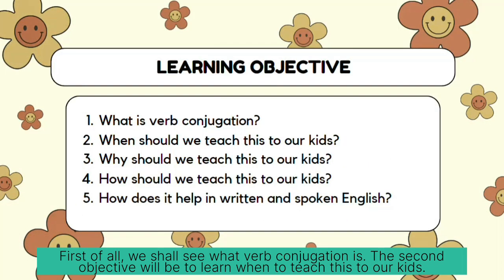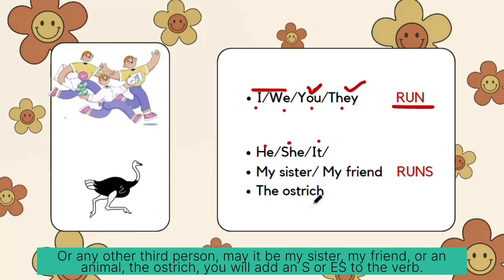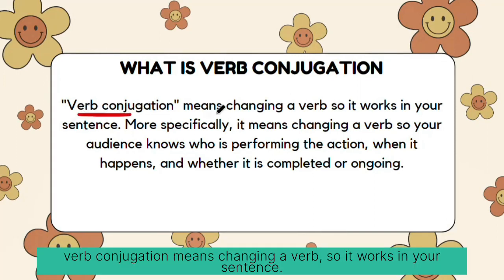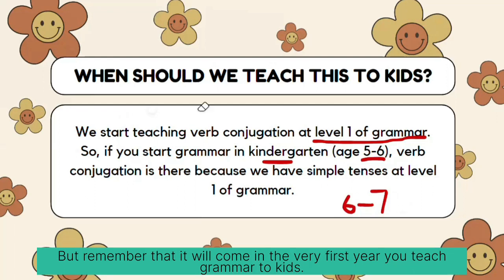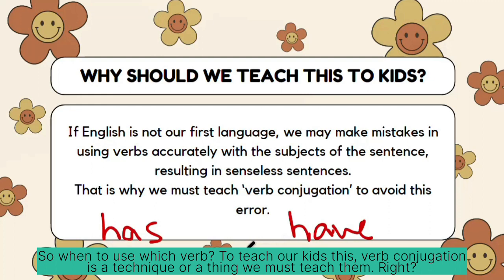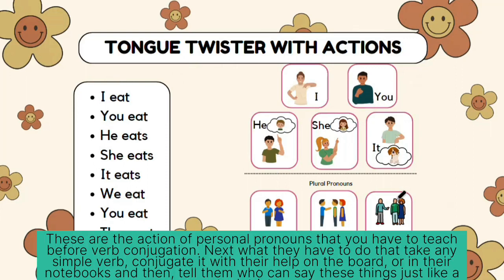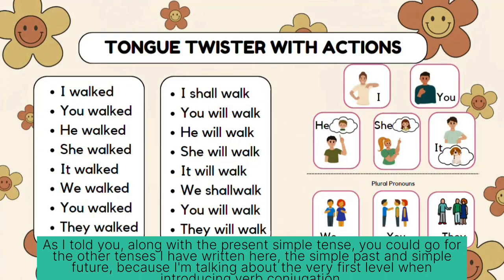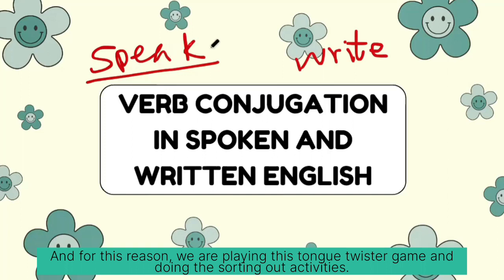Verb Conjugation/ Jolly Grammar/ Verb Conjugation Games and Activities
00:00 Introduction
00:22 Learning Objectives
01:21 What is Verb Conjugation? Explanation
03:05 Verb Conjugation in continuous and perfect tenses
04:16 Verb Conjugation Definition
05:41 When should we teach verb conjugation?
06:28 Why should we teach verb conjugation?
08:27 Multi-sensory methods of teaching verb conjugation
10:03 Activity 1: Tongue Twisters
12:20 Activity 2: Sorting out
13:34 Verb Conjugation in Spoken and Written English